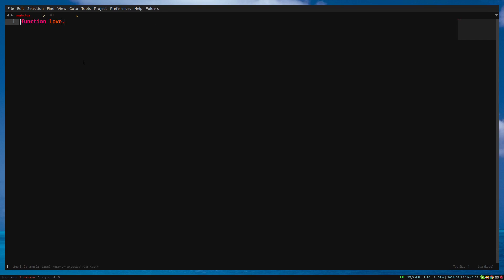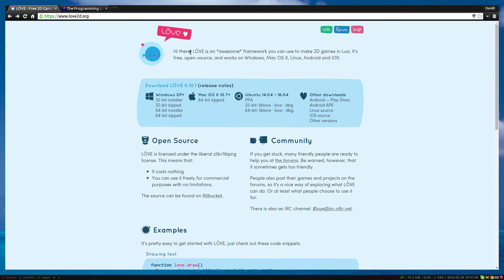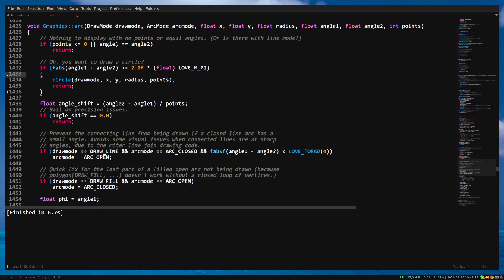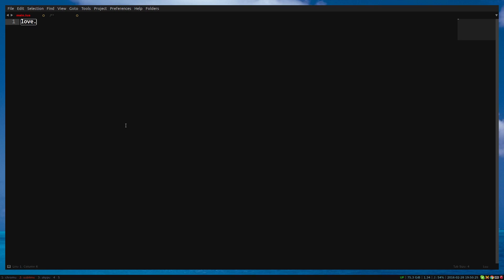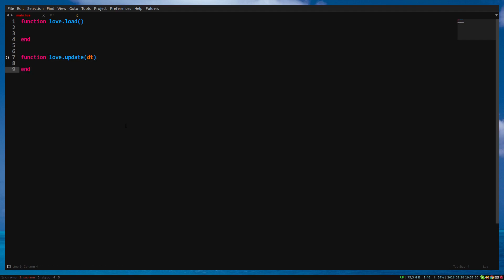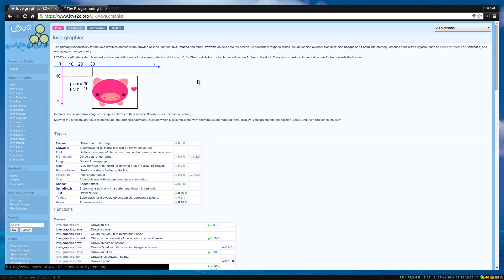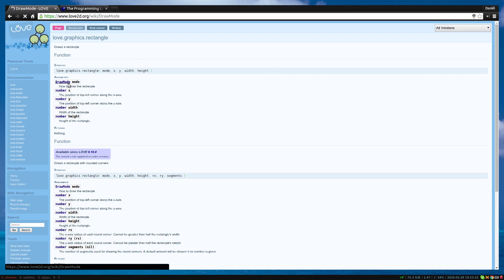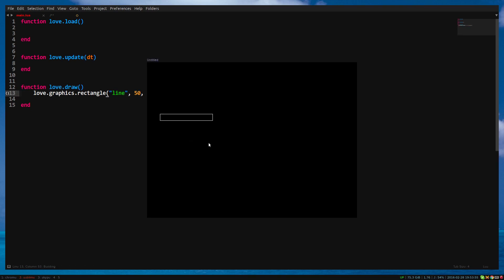How to LÖVE - Episode 5 - What is LÖVE?